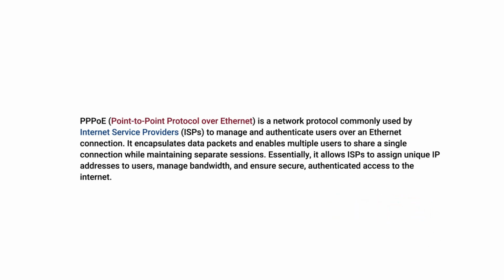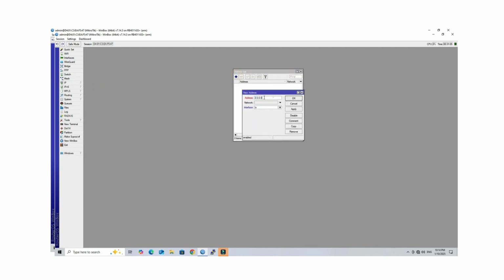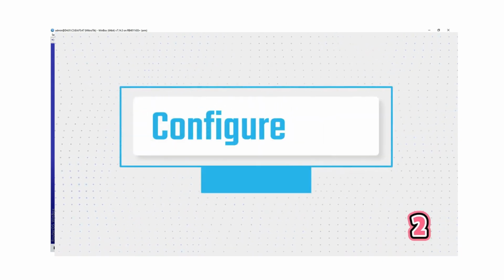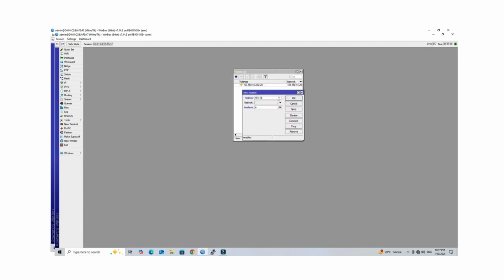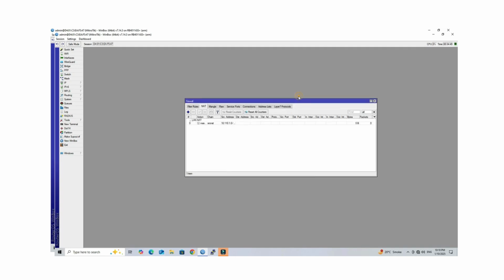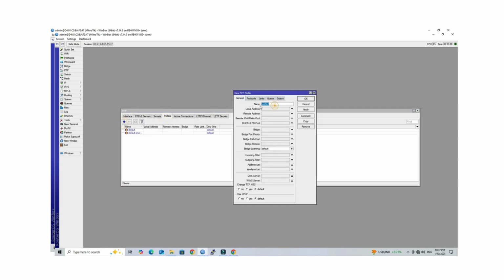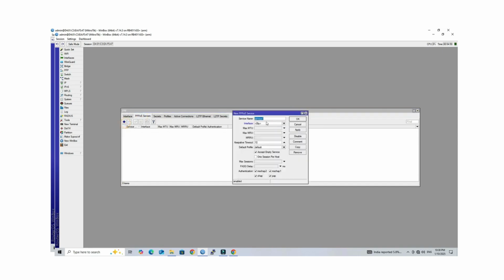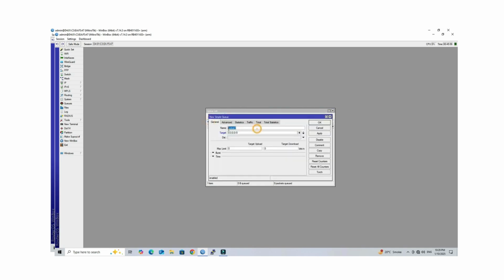PPPoE-Based ISP Setup on Mikrotik Router